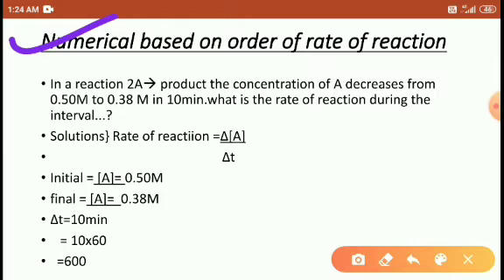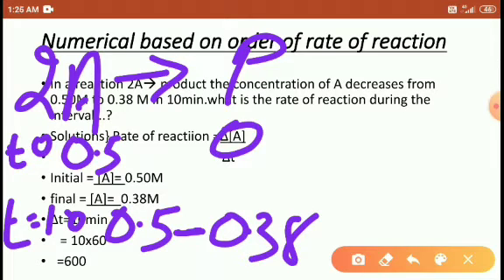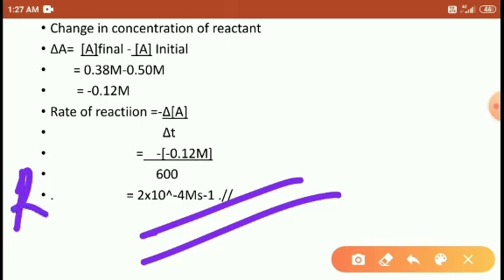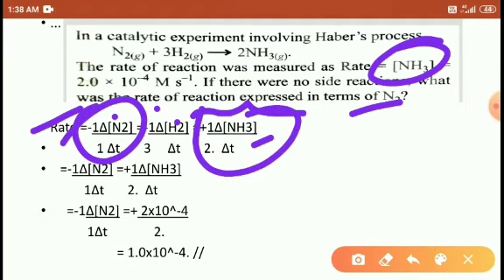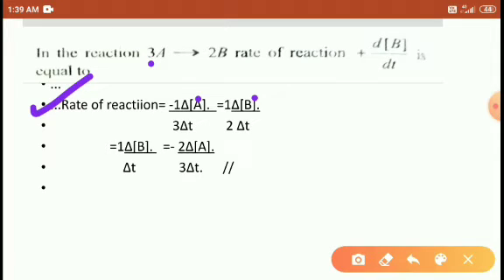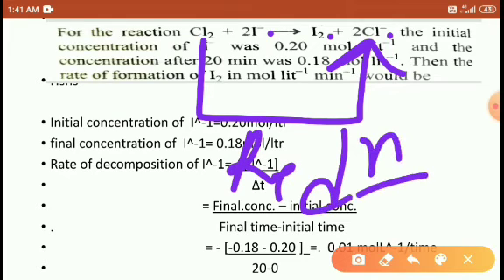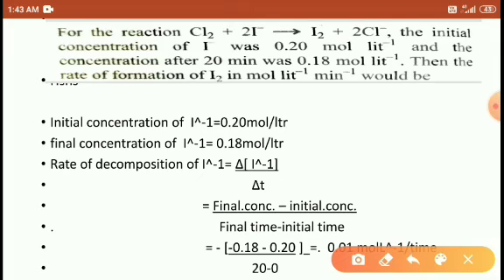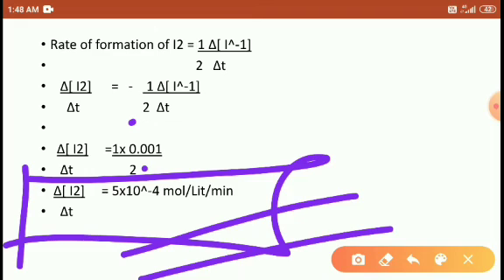11 July 2020